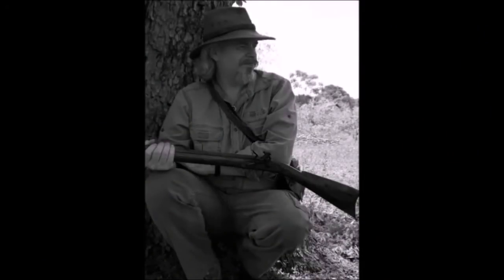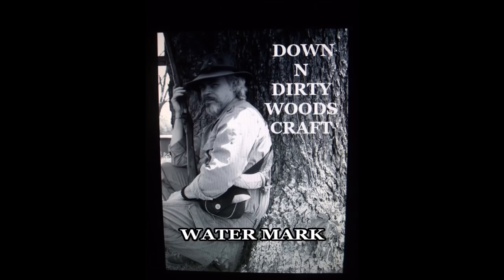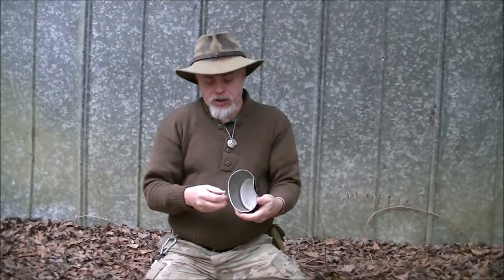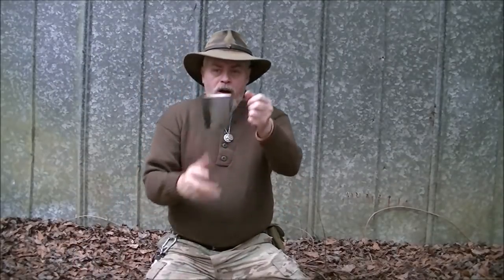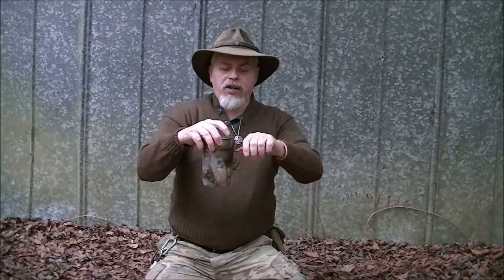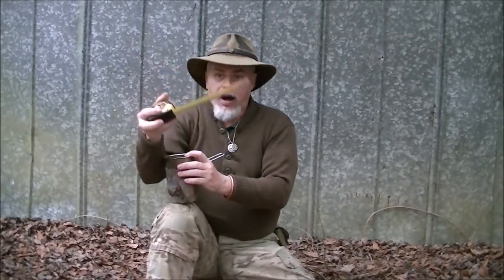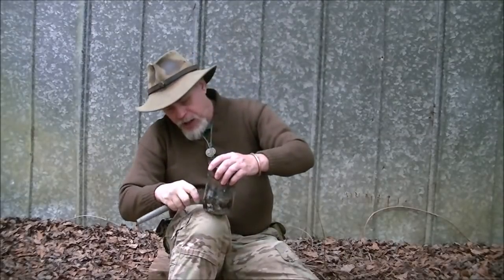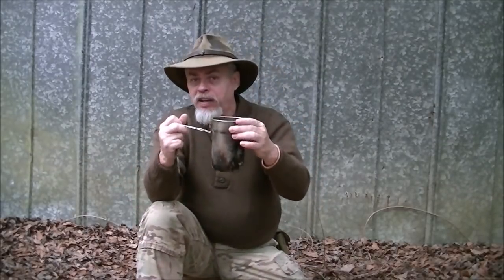DND WOODSCRAFT WATERMARK